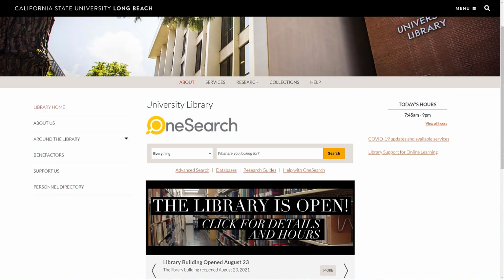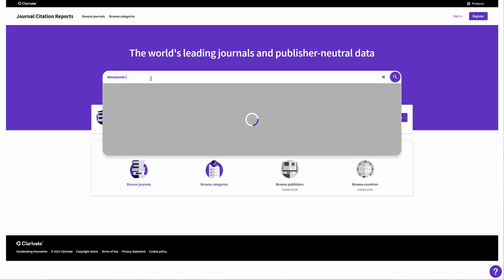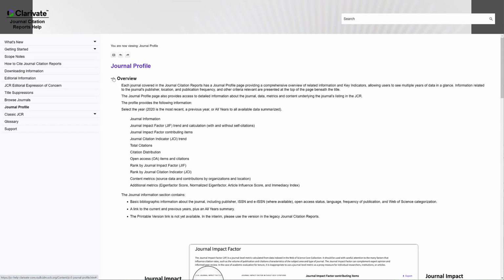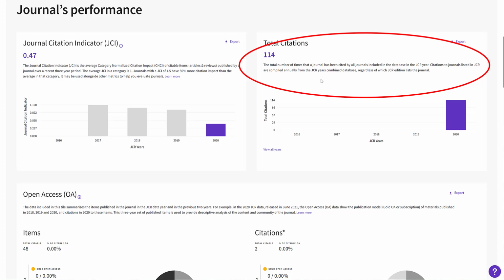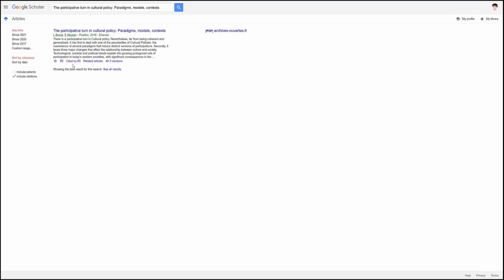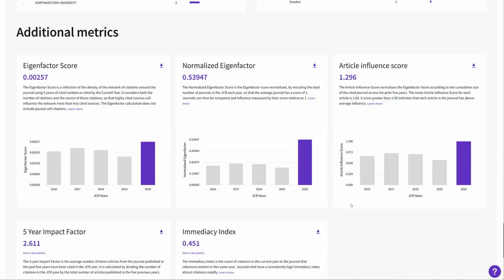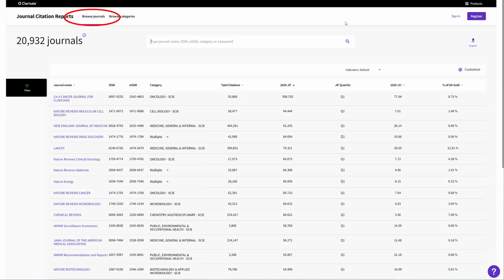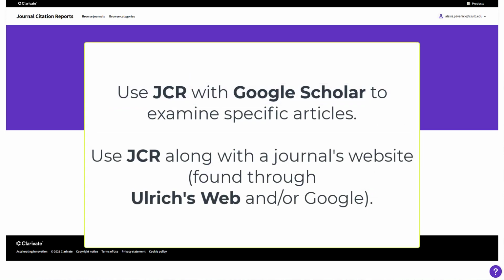Using Journal Citation Reports (JCR) at CSULB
This video explains how to access and use Journal Citation Reports (JCR) at CSULB. JCR is a database that describes the statistics of how often items in a journal are cited in other journals, as well as details related to a journal's publications and performance.